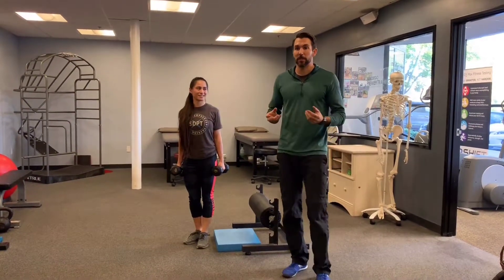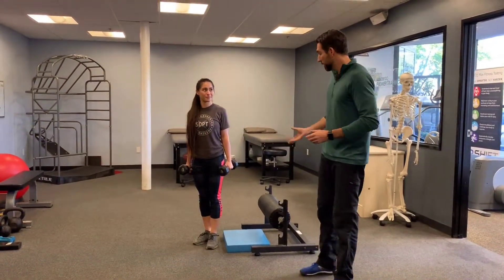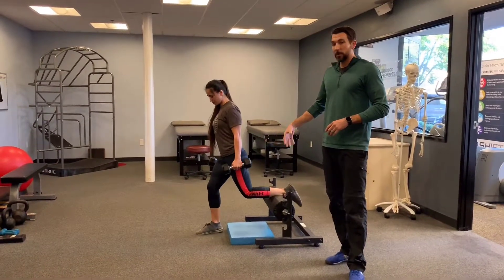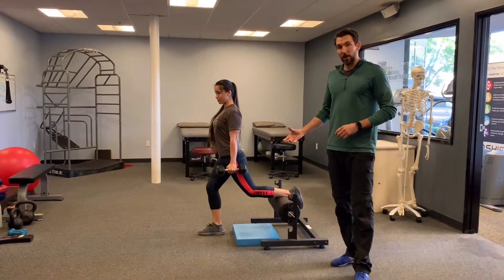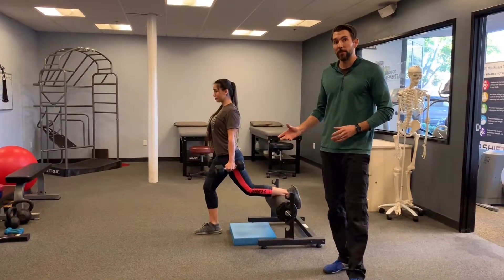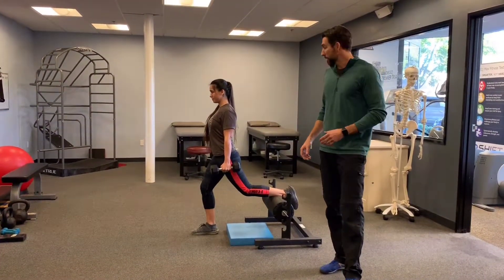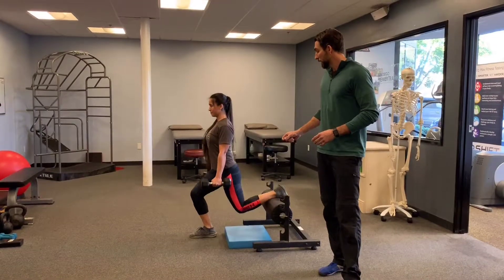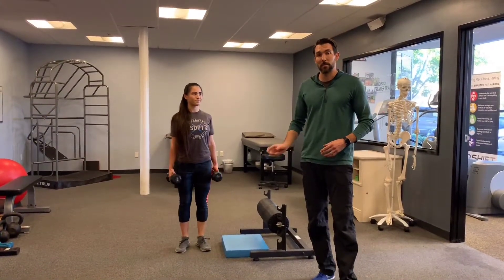Bulgarian Squat Testing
See how to check lower body symmetry strength.